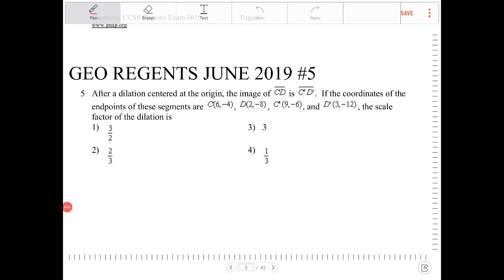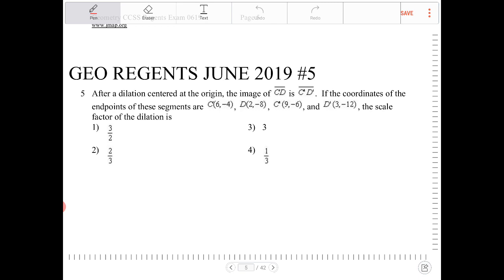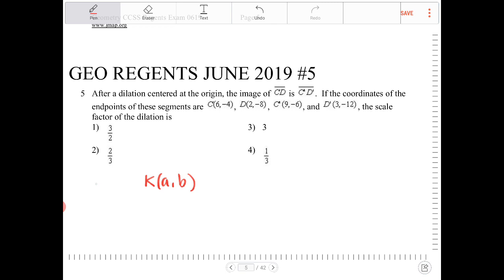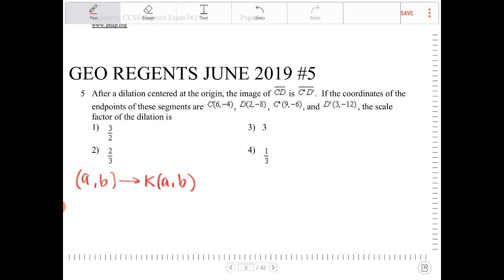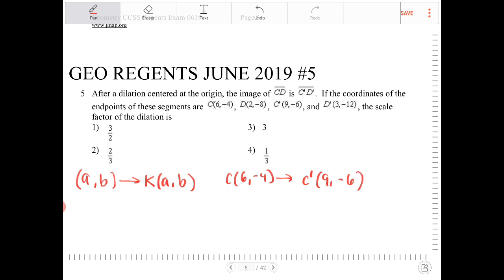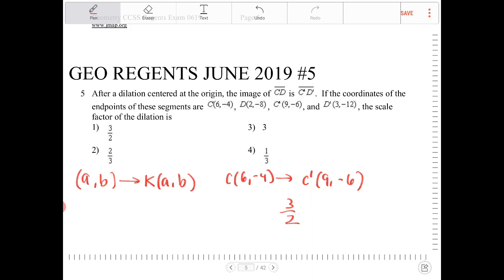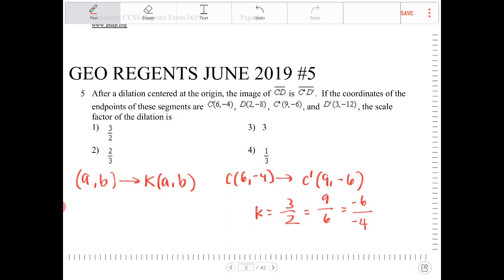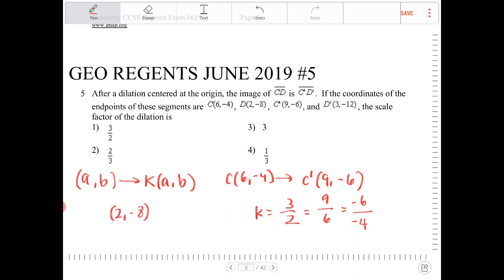NYS geometry regents June 2019 question 5